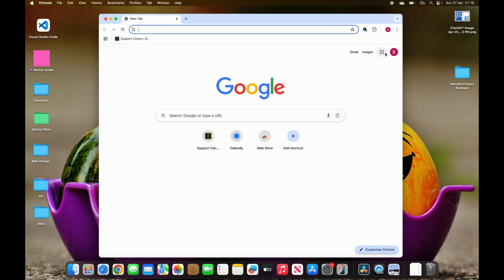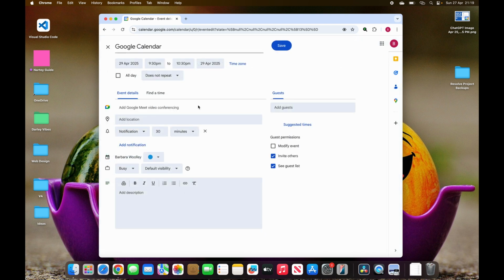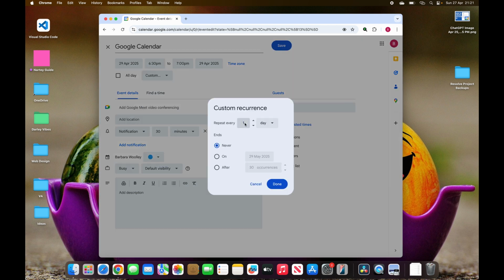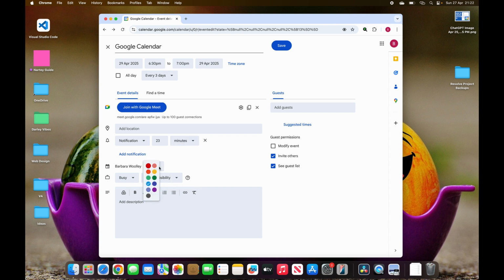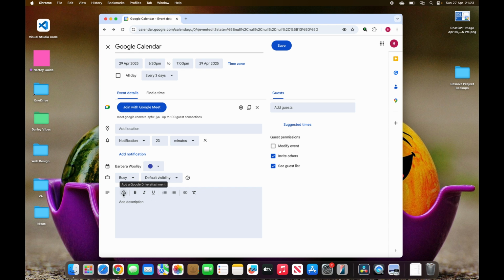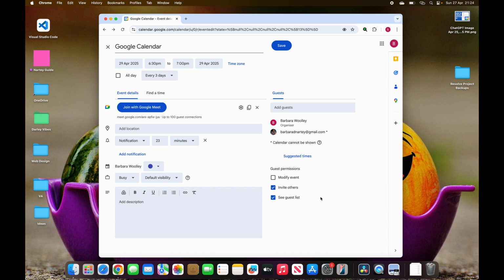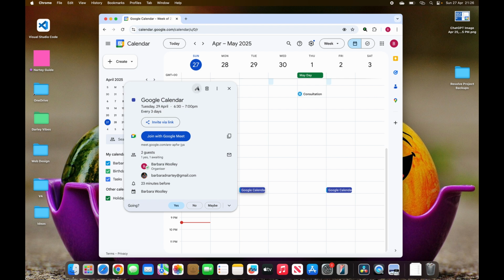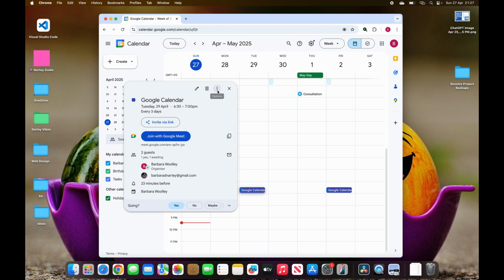How to Create Events in Google Calendar (EASY)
This tutorial provides simple steps for creating an event or a meeting in Google Calendar.

🎯Chapters
00:00 intro
00:14 access Google Calendar
00:27 steps to create an event or meeting
07:24 conclusion

Core Services

✅Calendar Management and Appointment Scheduling
✅Email Management and Client Communication
✅Data Entry and CRM Maintenance
✅Web Research
✅Document Preparation and Formatting
✅Social Media Management and Content Scheduling
✅Lead Generation
✅Content Writing
✅Customer Service